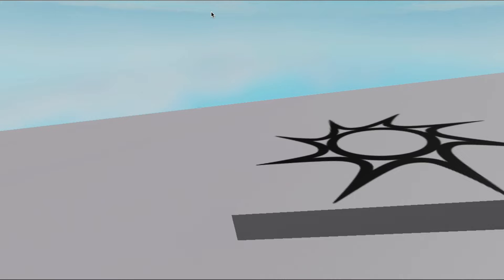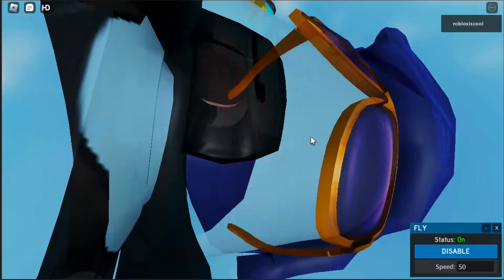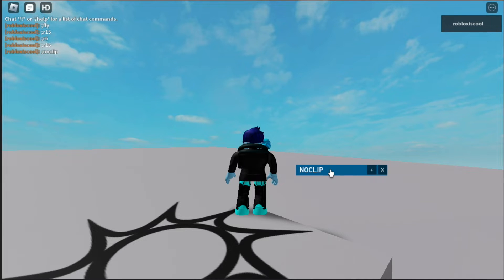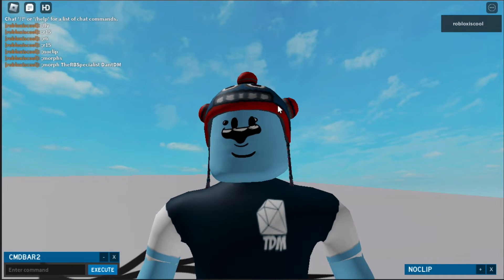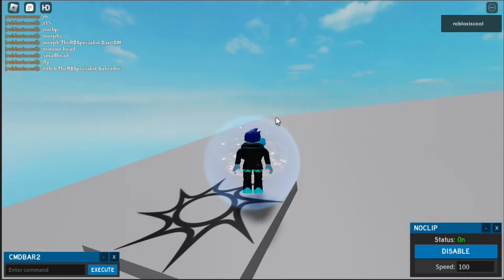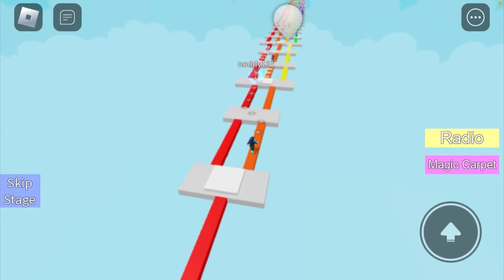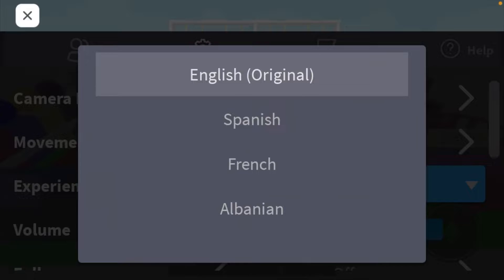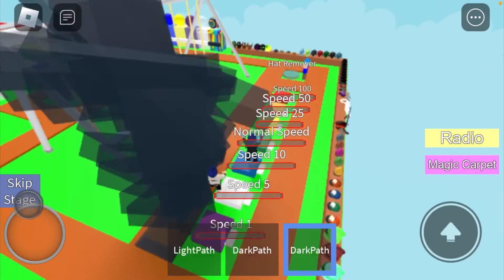October 2022: Playing with HD Admin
I have made it so I will post every Saturday at 8pm UK Time on here.